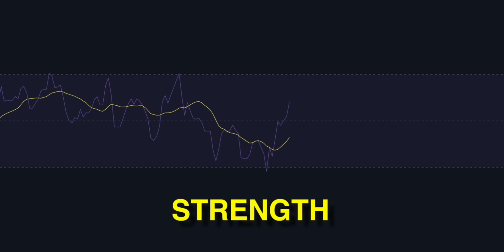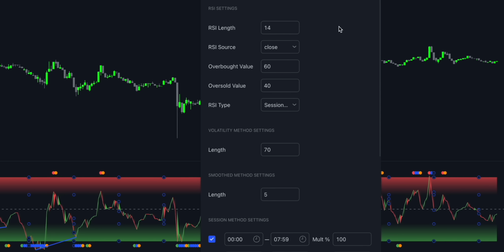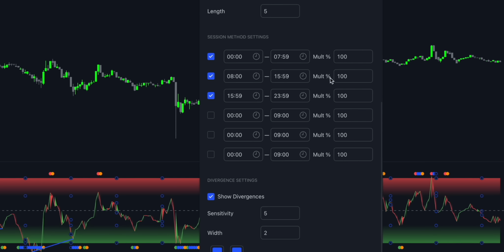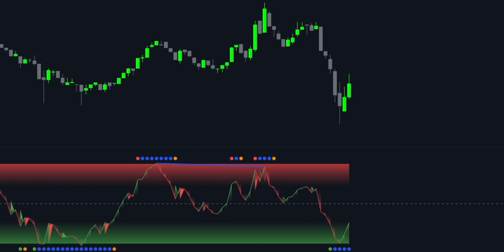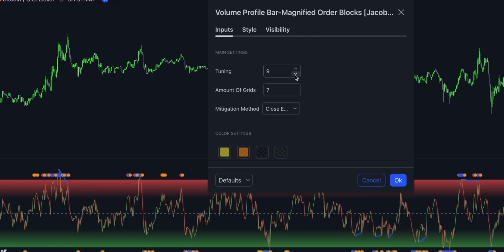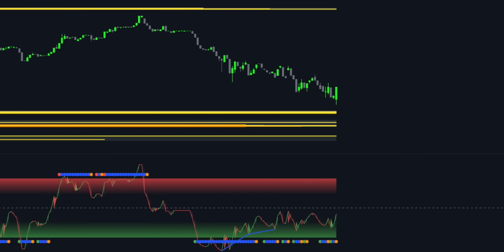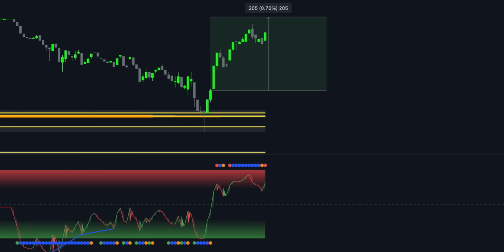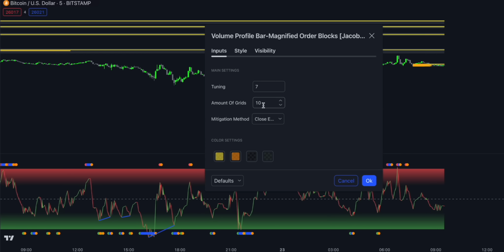NEW TradingView Indicator is 10x MORE ACCURATE Than RSI ( No One Knows )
This new Supreme RSI Indicator on TradingView gives highly accurate signals about market conditions. This tool is used in combination with Volume Order Blocks for finding price reversals.